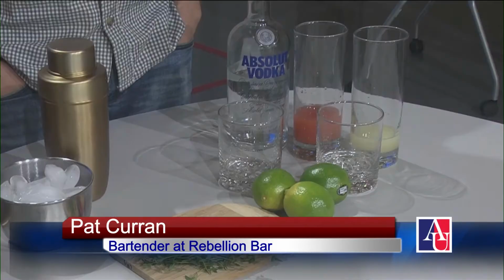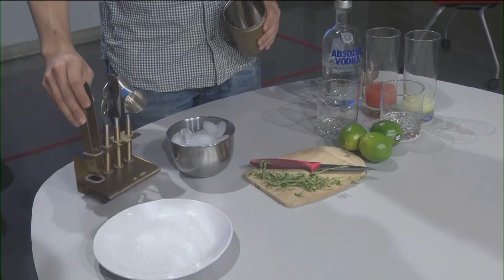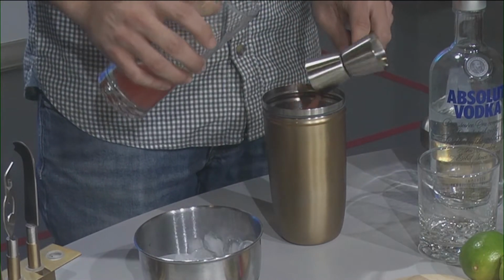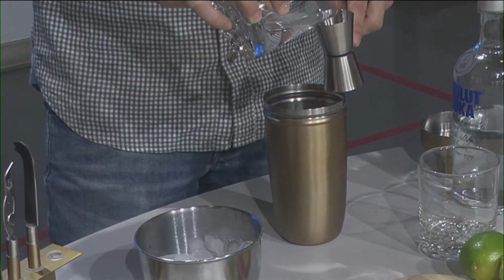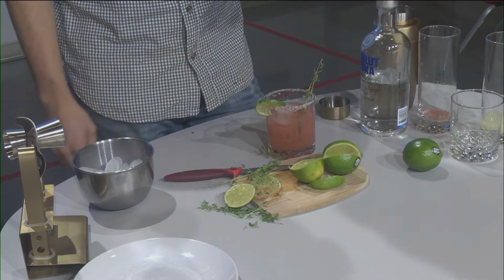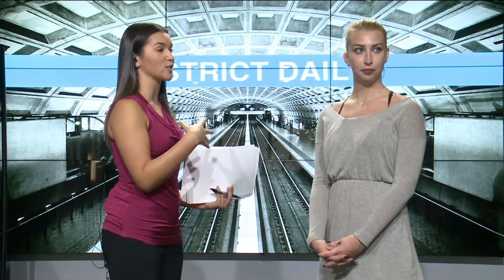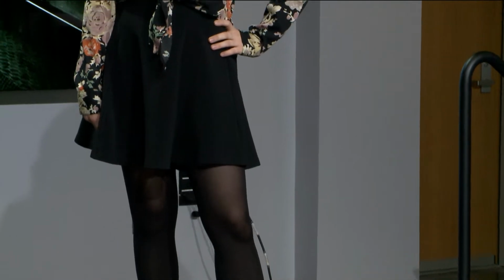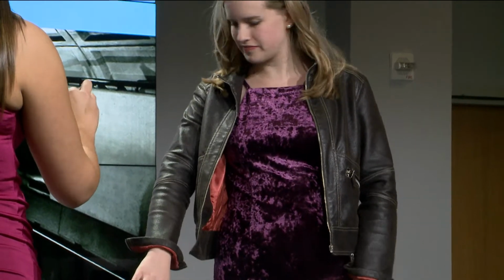C BLOCK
11.28.16